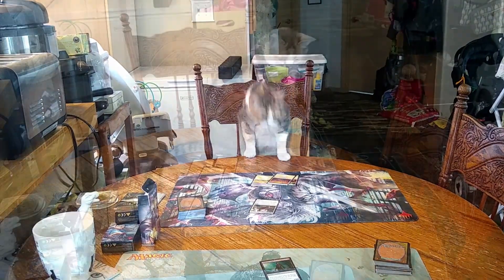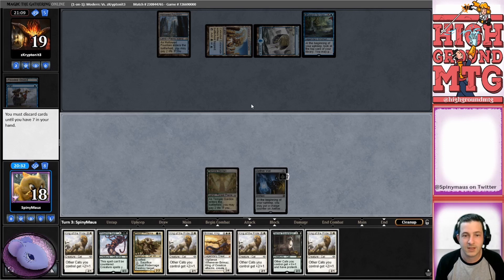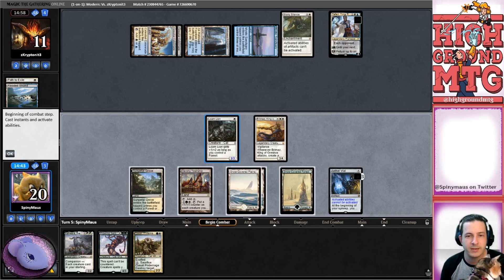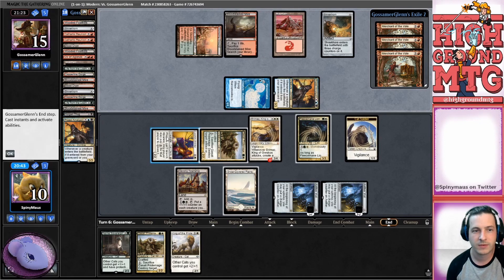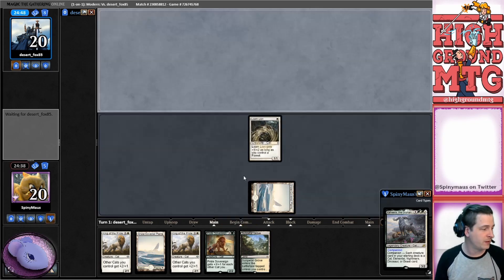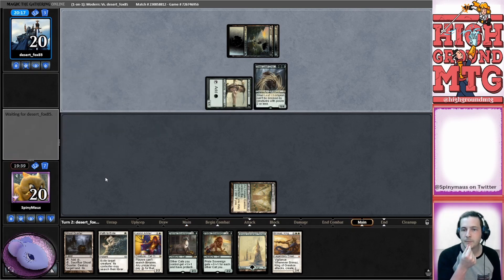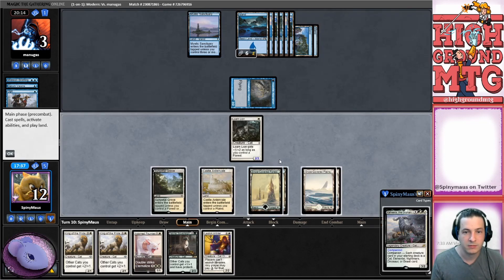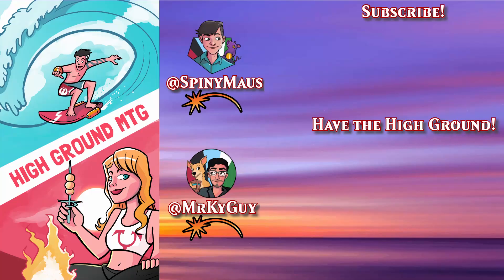Cats and Taxes: MTG Modern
Magics newest set Core 21 brought us a ferocious feline friend to play with so it's time to clean the litterbox and pounce on our opponents. Does Feline Sovereign have what it takes to put Modern Cats on the High Ground?
SpinyMaus is ready to find out now!